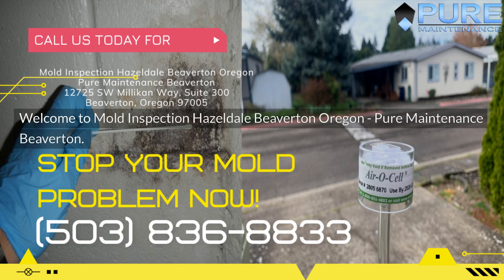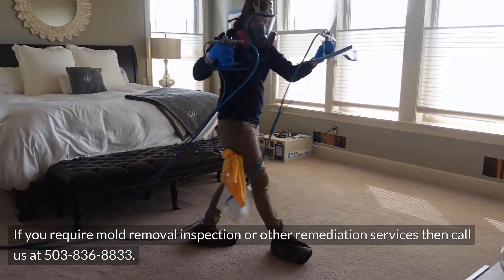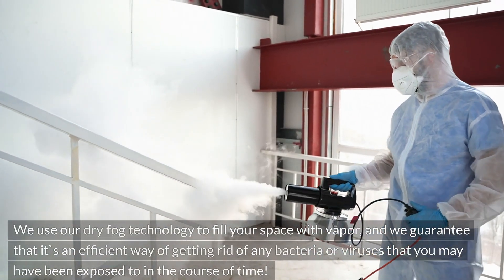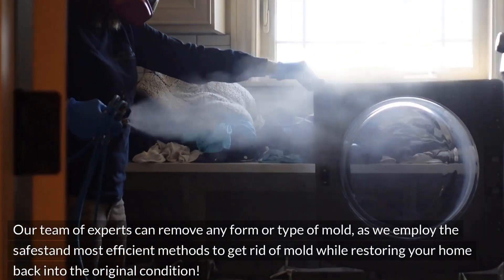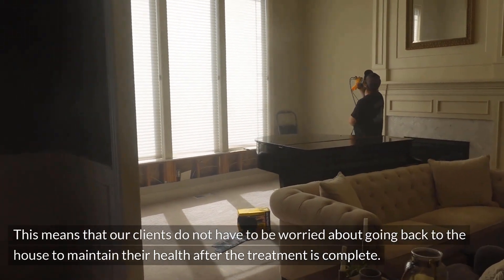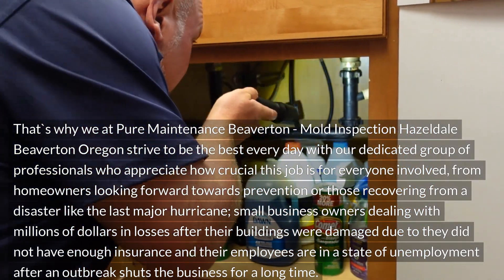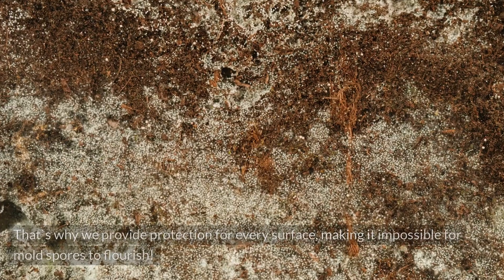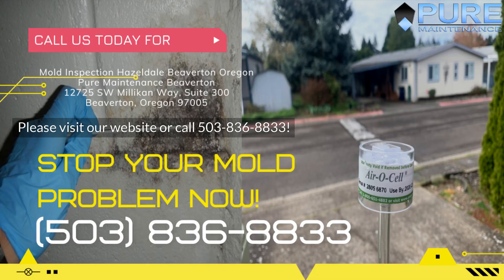Mold Inspection Hazeldale Beaverton Oregon - Pure Maintenance Beaverton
12725 SW Millikan Way, Suite 300 Beaverton, Oregon 97005

Welcome to Mold Inspection Hazeldale Beaverton Oregon - Pure Maintenance Beaverton. Our address is 12725 SW Millikan Way, Suite 300 Beaverton, Oregon 97005

The only company that specializes in mold removal in the region that provides demolition-free services that are EPA-approved can be found at Pure Maintenance Beaverton - Mold Inspection Hazeldale Beaverton Oregon. We use our dry fog technology to fill your space with vapor, and we guarantee that it`s an efficient way of getting rid of any bacteria or viruses that you may have been exposed to in the course of time!

We`ve got a process that works and will save you money. Our team of experts can remove any form or type of mold, as we employ the safestand most efficient methods to get rid of mold while restoring your home back into the original condition! The best part? We accomplish this without leaving any harmful residues behind as other companies do. This means that our clients do not have to be worried about going back to the house to maintain their health after the treatment is complete.

When it comes to your safety, health and your comfort are of paramount importance. That`s why we at Pure Maintenance Beaverton - Mold Inspection Hazeldale Beaverton Oregon strive to be the best every day with our dedicated group of professionals who appreciate how crucial this job is for everyone involved, from homeowners looking forward towards prevention or those recovering from a disaster like the last major hurricane; small business owners dealing with millions of dollars in losses after their buildings were damaged due to they did not have enough insurance and their employees are in a state of unemployment after an outbreak shuts the business for a long time.

We understand that you`d like to keep your home neat and safe. That`s why we provide protection for every surface, making it impossible for mold spores to flourish! We are looking forward to helping with this task; let us show how our services can benefit you both now or later in the future, should problems come up again (or possibly even before).